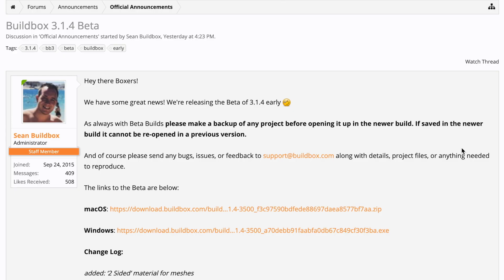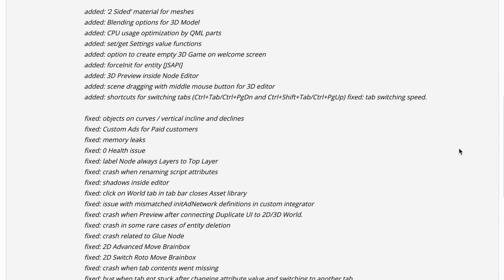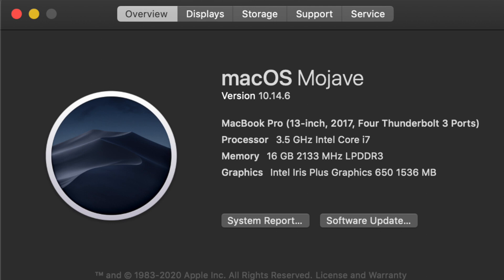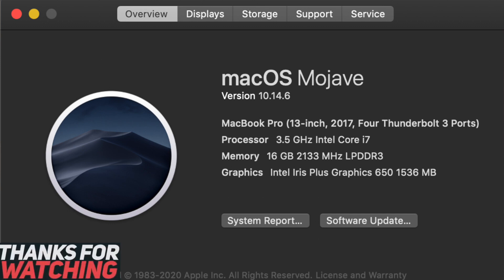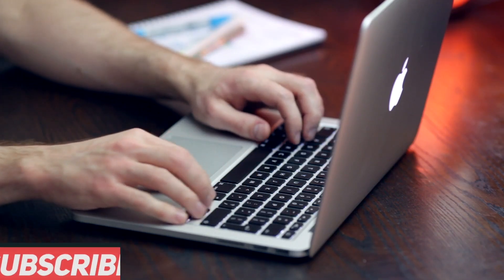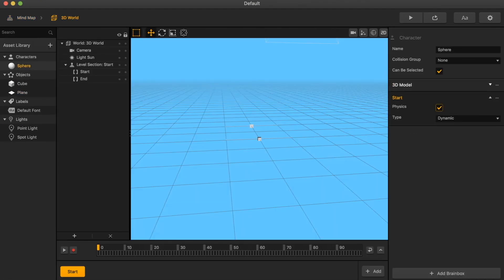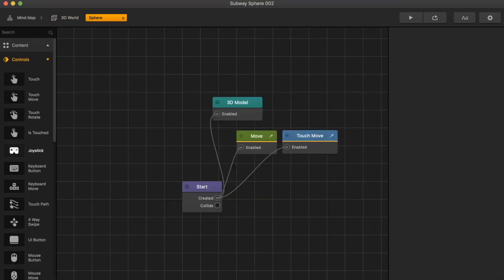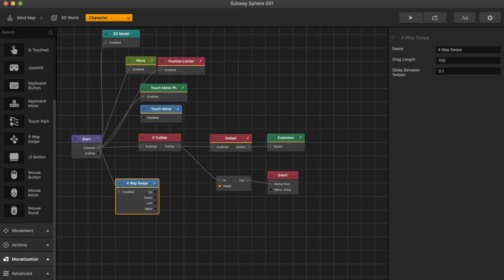Buildbox 3.1.4 is Out!!! But Will It Crash Daily?!?!